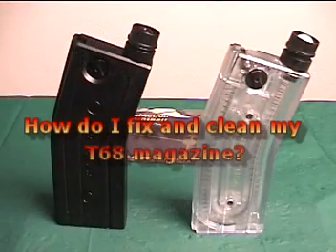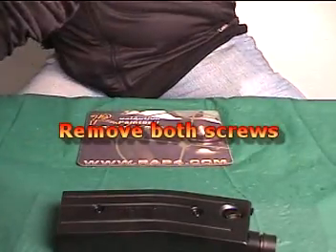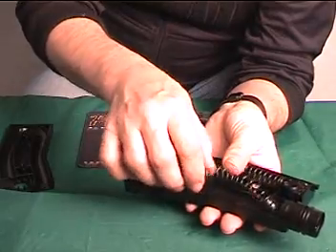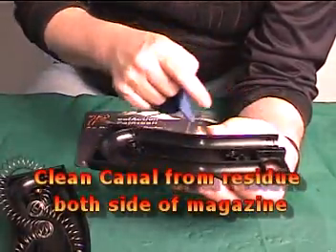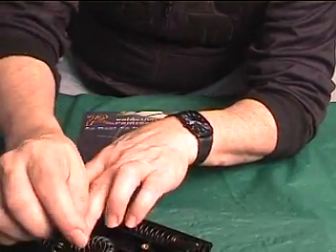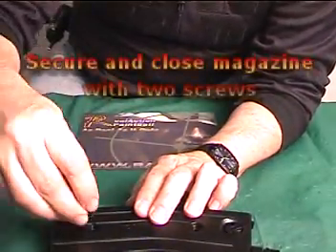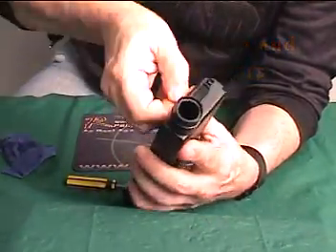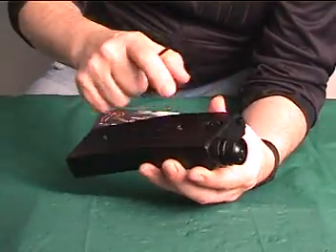How do I fix and clean my T68 Magazine